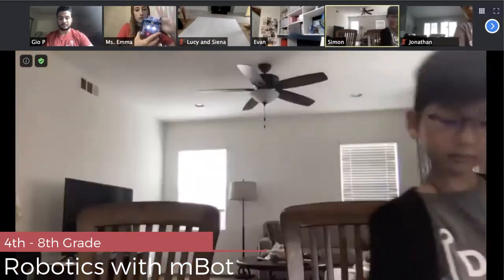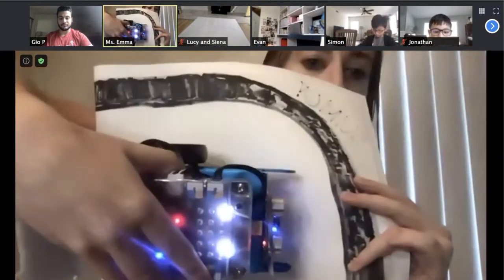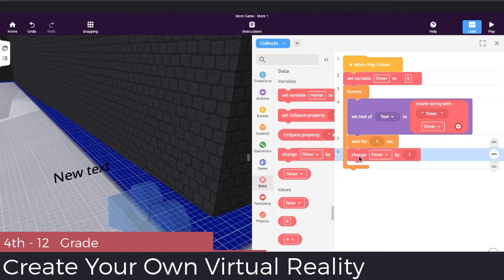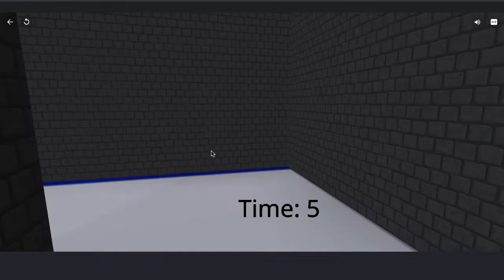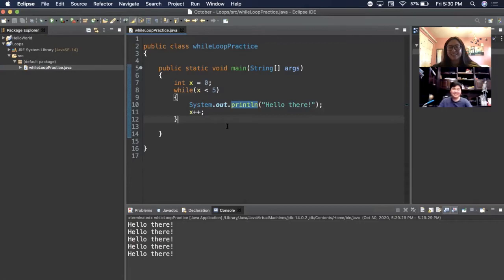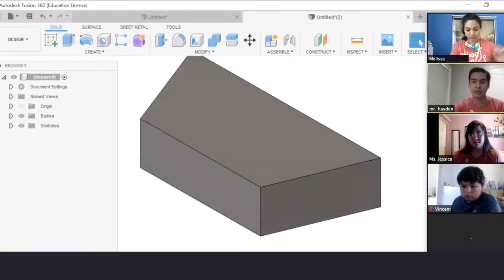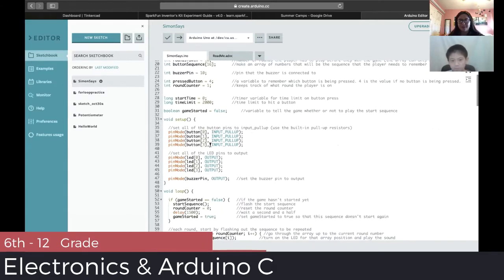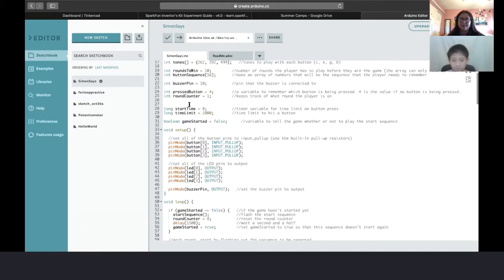Robotics & Coding Classes for 4th grade and up!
STEM Center USA has been a leading provider of engaging, hands-on STEM projects for over 10 years. We provide K-12 robotics, coding, and electronics courses where students learn-by-doing. Join us (virtually!) and bring the magic of robotics education into your home! This video highlights our virtual programs for 4th graders and above.